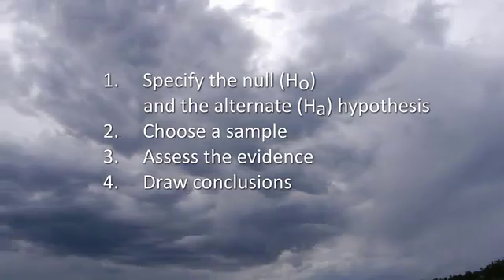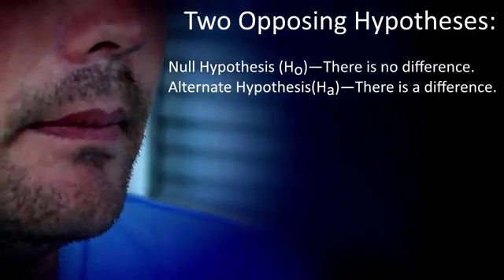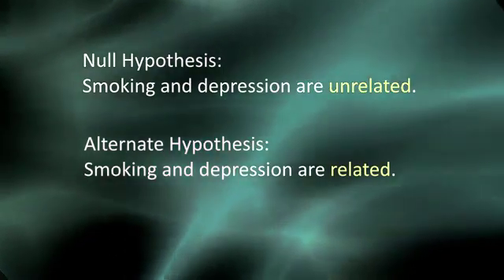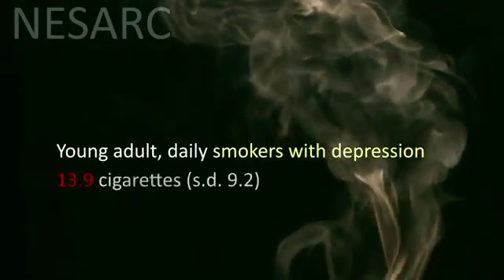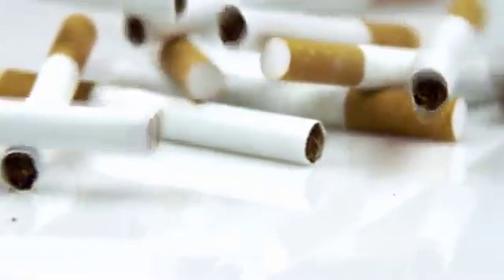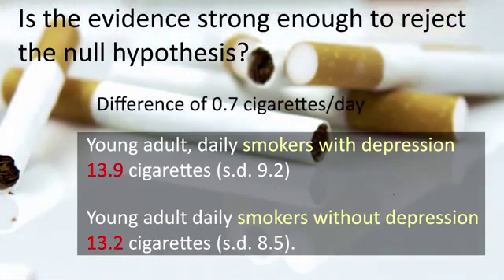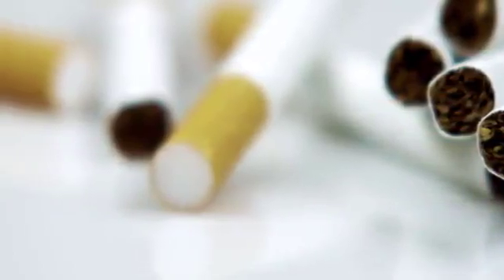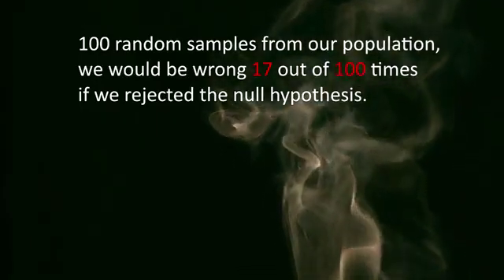01 03 Steps in hypothesis testing